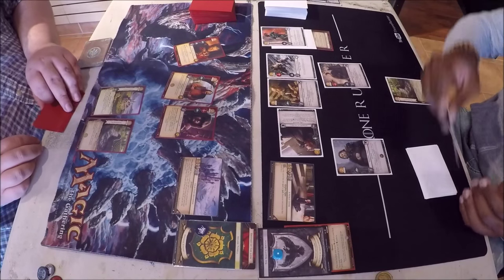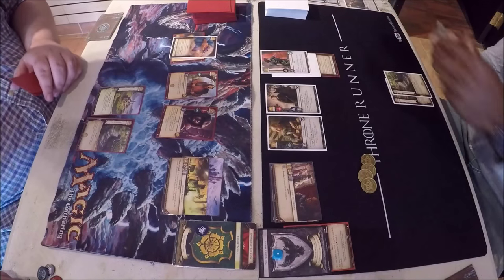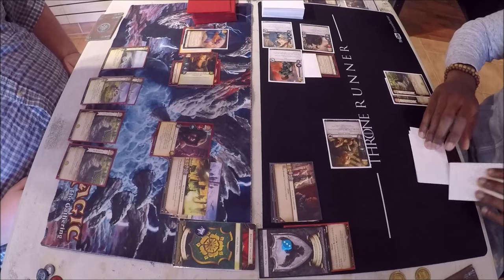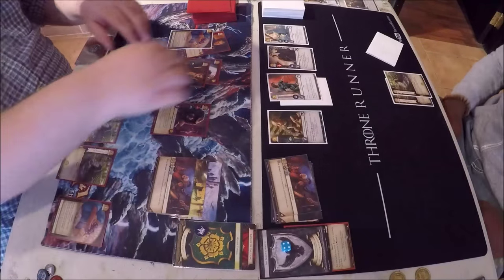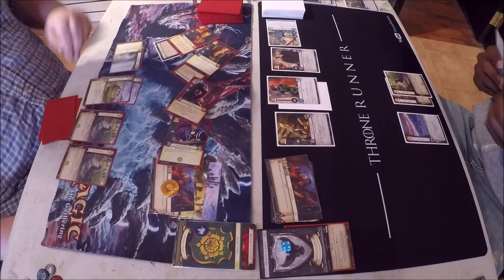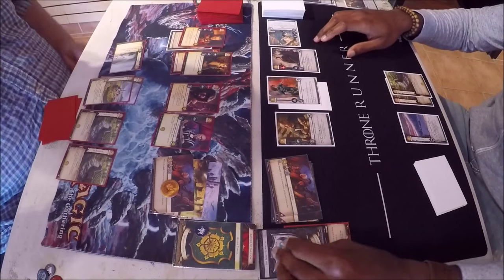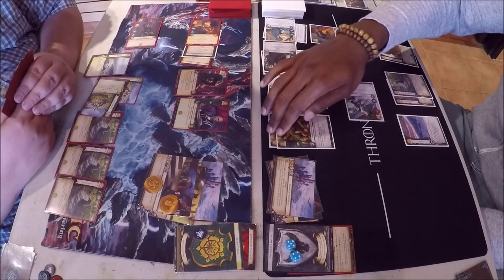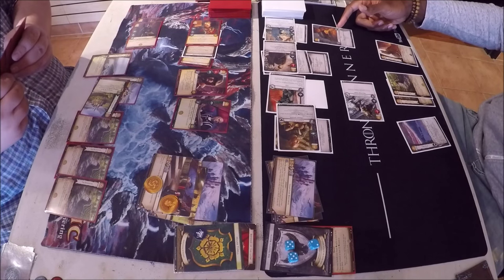Game of Thrones: Card Game Casual Play (10/31/15) Game #1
This is part of a series of casual games that were played at The Hobby Kingdom in Burlington, ON Canada on Halloween day 2015.

If you are in the Toronto or Hamilton area join our Facebook group to find Thrones 2.0 players and events near you!